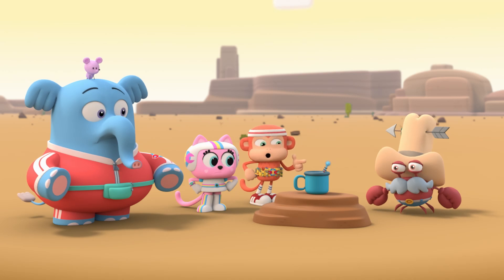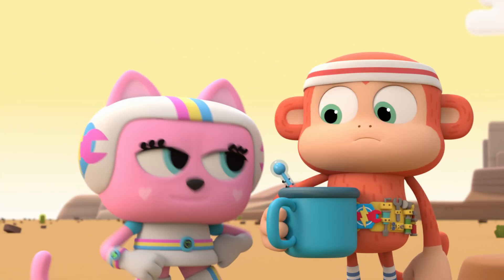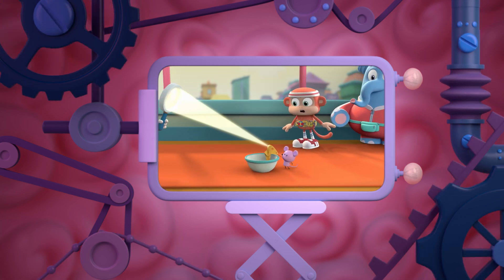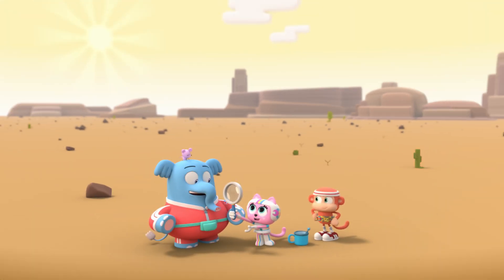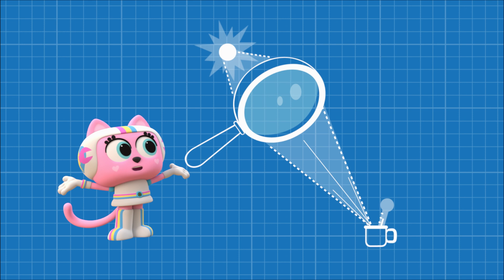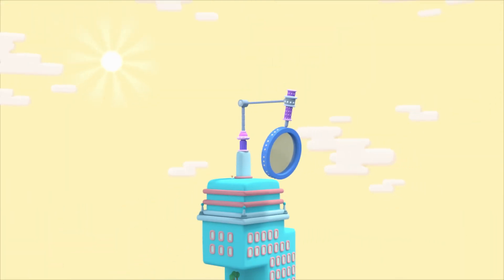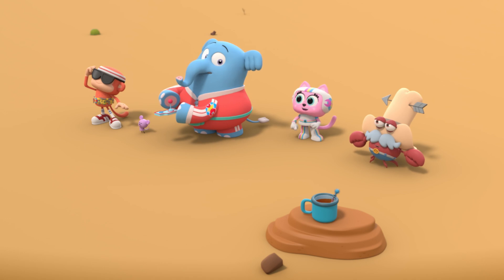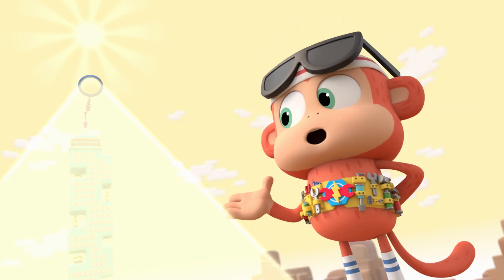In Need of Solar Power! ☀️🔎 | Chico Bon Bon Adventures |@Kidzuko ​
Come and celebrate Autumn as the Fix-It-Force try and help herb warm up his coco with solar power from the sun, as he is chilly from the autumn weather.